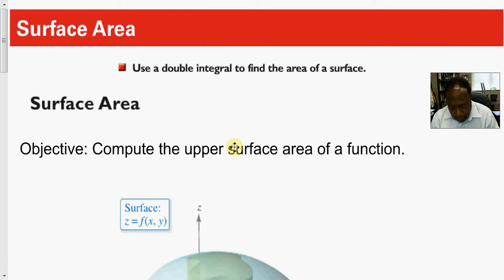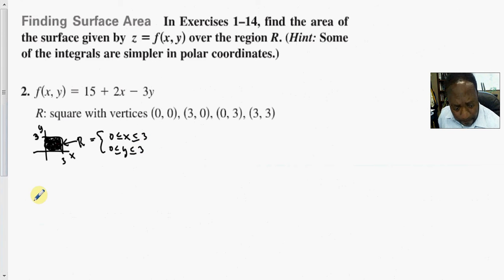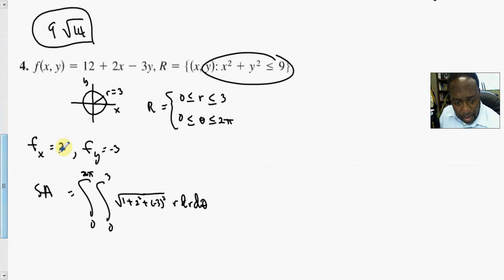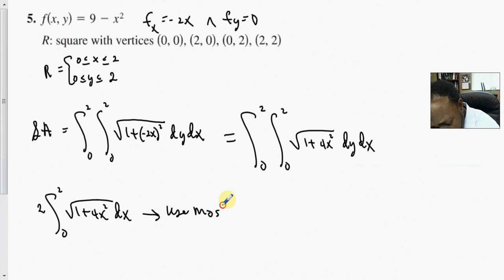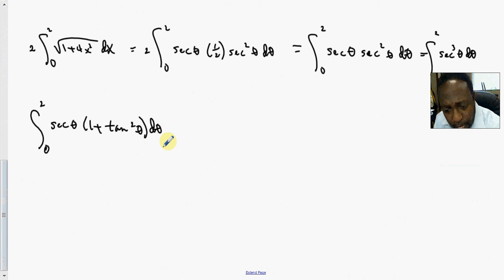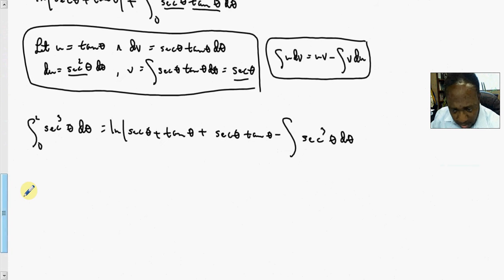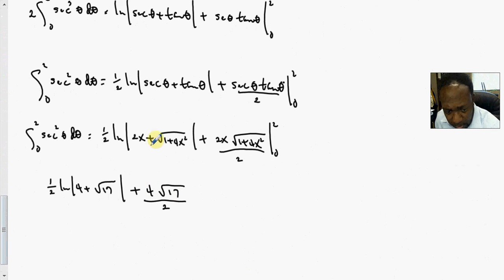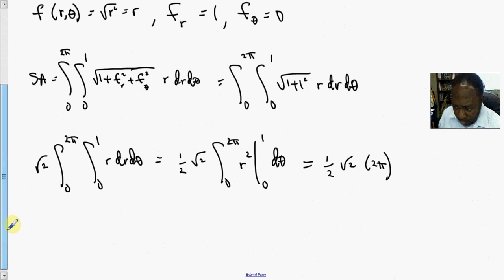14 5 Surface Area